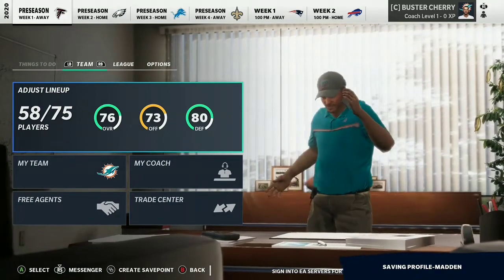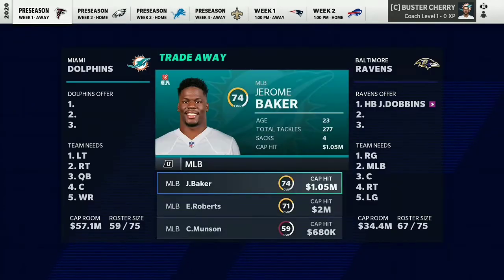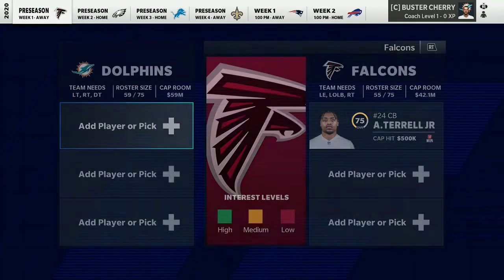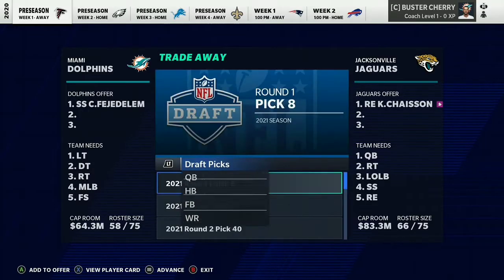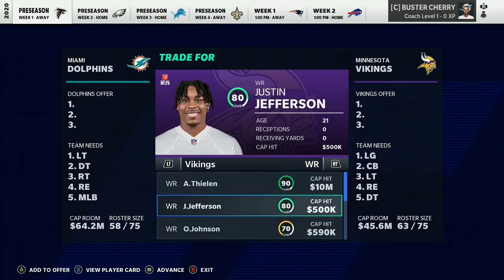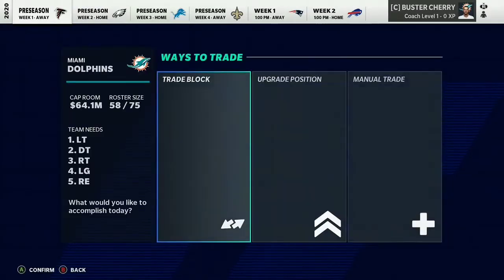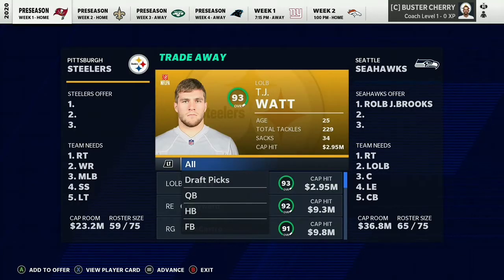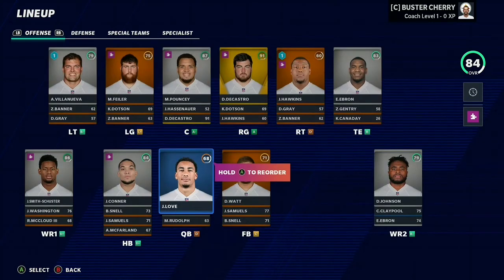Easiest Rookies to Trade For in Madden NFL 21 (Updated)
in today's episode madden 21 I will be showing you the easiest rookies to trade for!